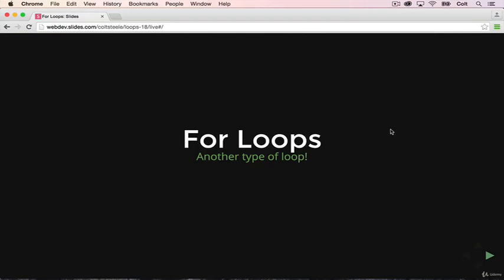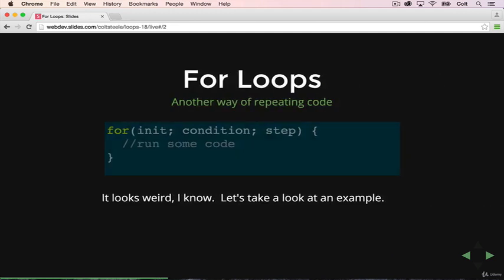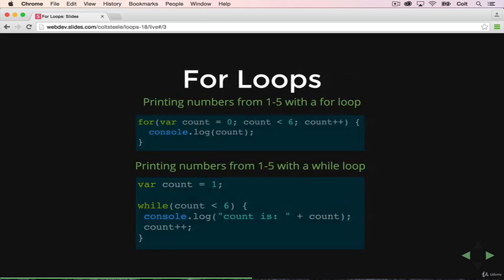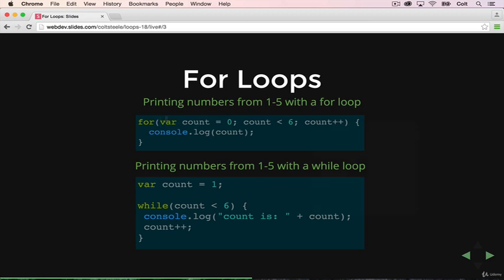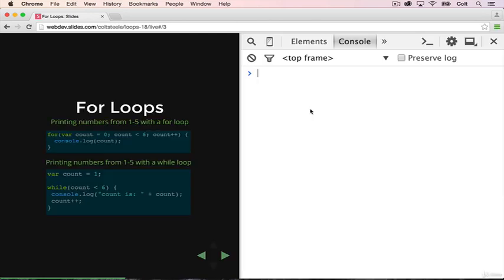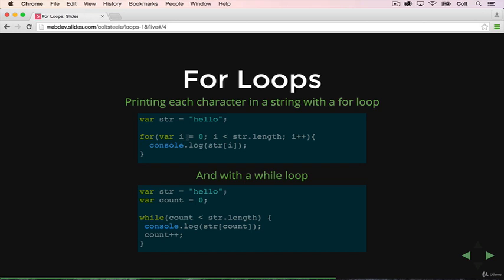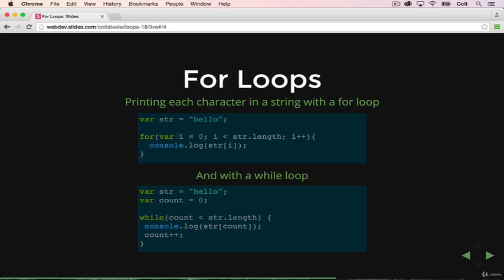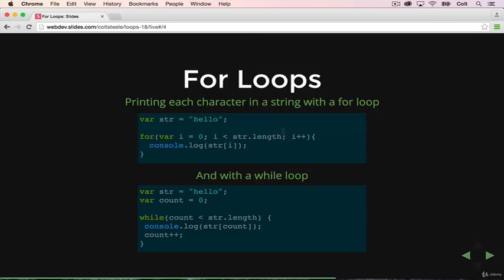104.Intro To For Loops